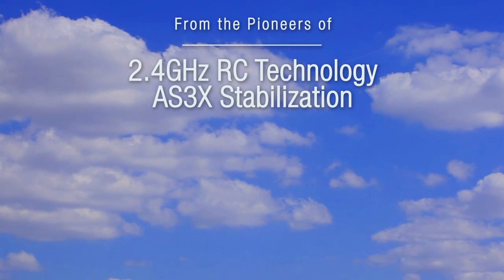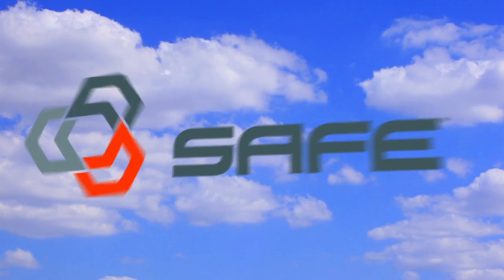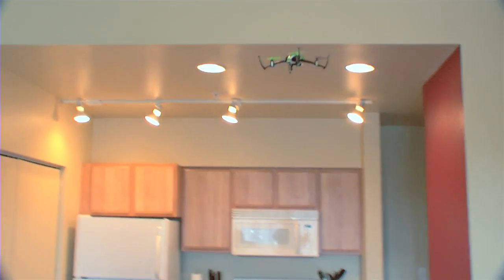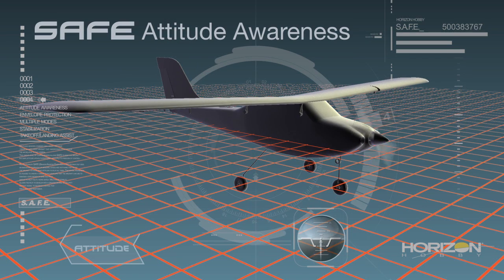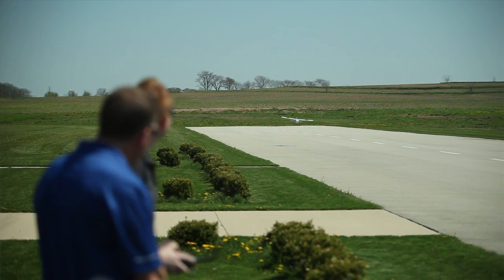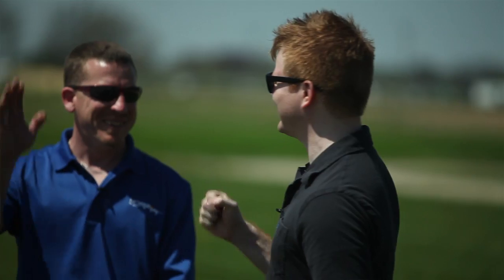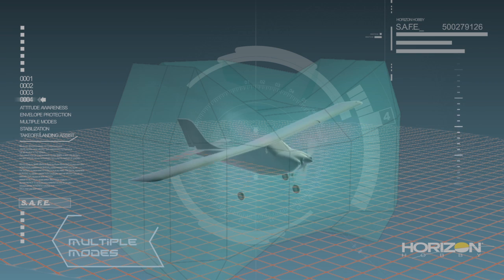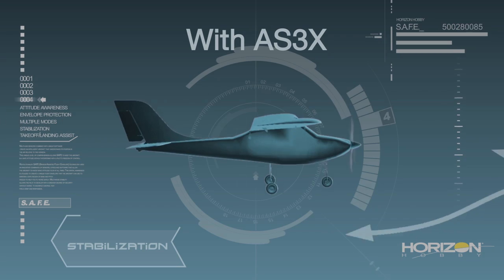SAFE in Action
Groundbreaking SAFE™ (Sensor Assisted Flight Envelope) technology makes RC flight incredibly easy even for the least experienced user. It revolutionary capability gives a model aircraftspatial awareness making it possible to provide flight envelope protection and a degree of security new pilots especially never had.